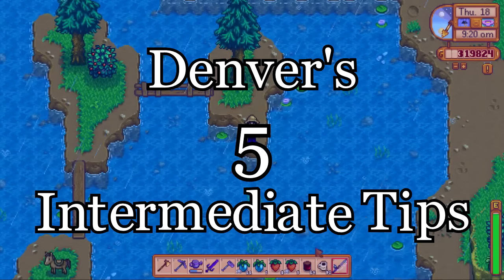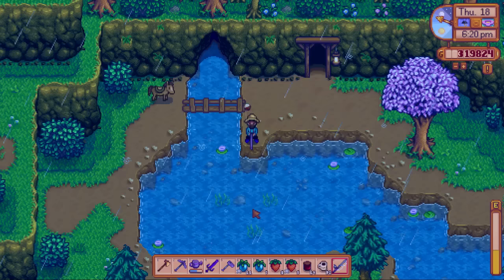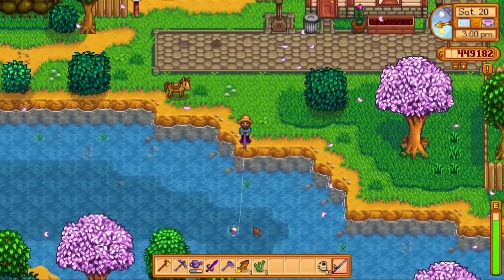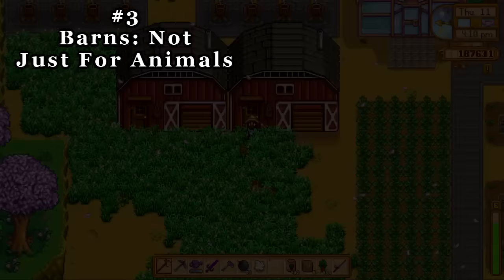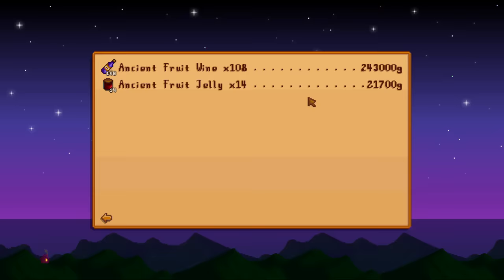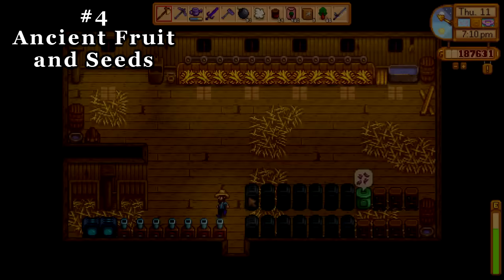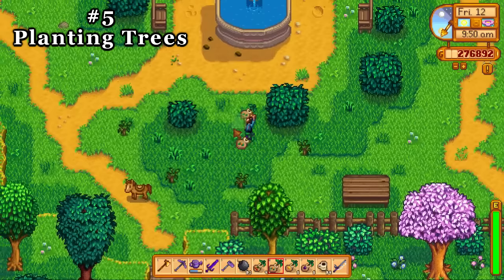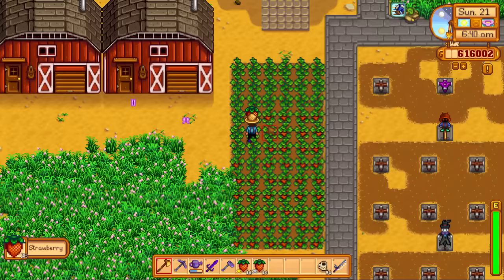Stardew Valley | TOP 5 INTERMEDIATE TIPS Every Player Should Know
Stardew Valley tips and tricks series covering Ancient fruit and seeds, kegs, greenhouse placement and crop choice, and sprinkler placement. Whether you are just getting started, or already figured out how to make some money on your farm, these tips will have something for you.

My ENTIRE Gaming Setup and Equipment: